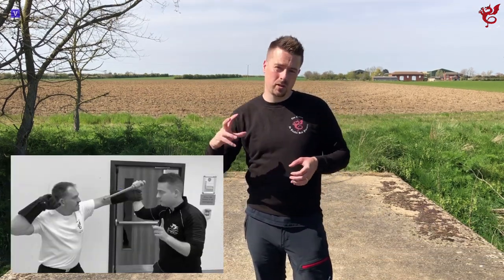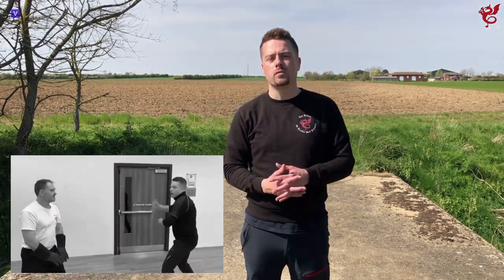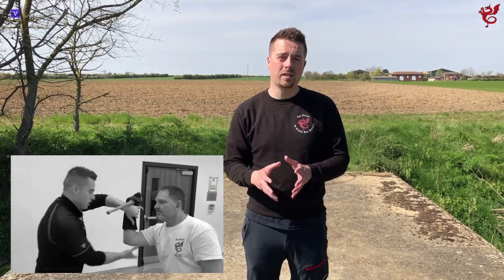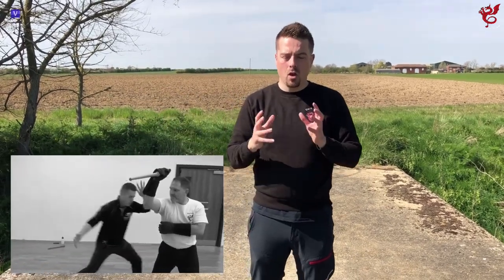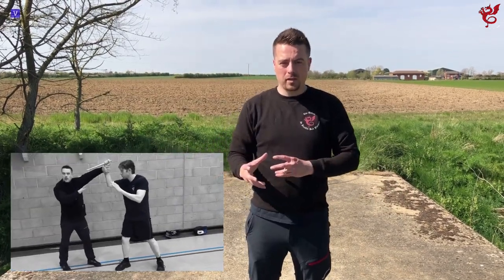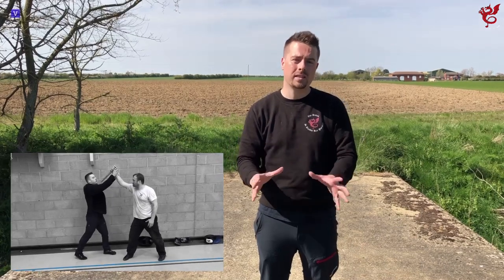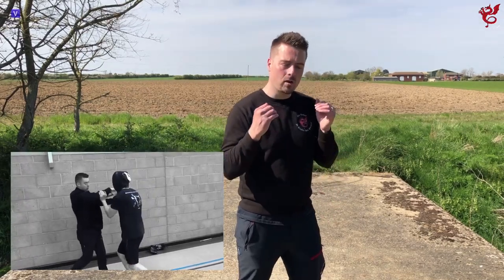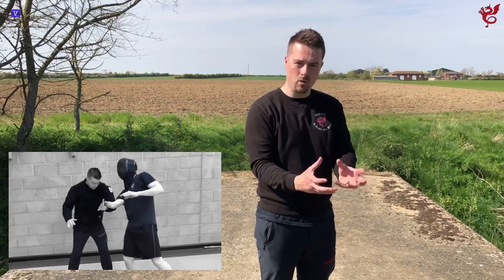EXILES VLOGS | why SO MUCH dagger??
A fairly common question and one thats been recently asked again. Here I expand on my normal default answer. I’ve also provided some video footage as well rather than have a talking head type thingy going on..

Cheers!

The Exiles Mayo, Ireland
The Exiles Bromley, UK
The Exiles, York, UK
The Exiles Online, EU
The Exiles, Cheltenham, UK
The Company of Exiles, UK, USA & EU
The Exiles Armoured Division, UK, USA & EU